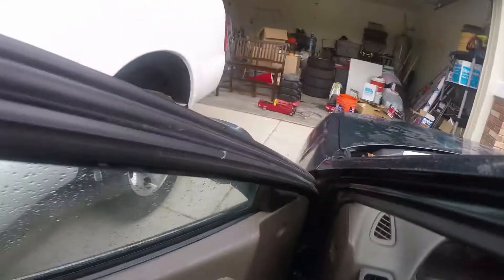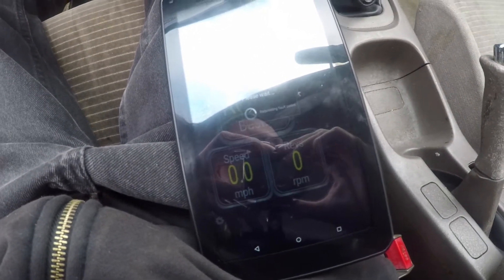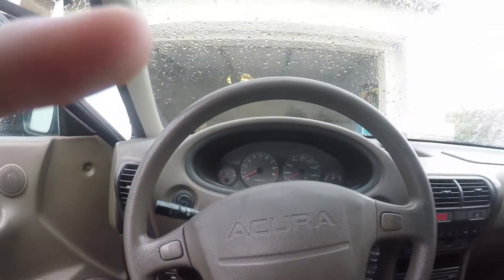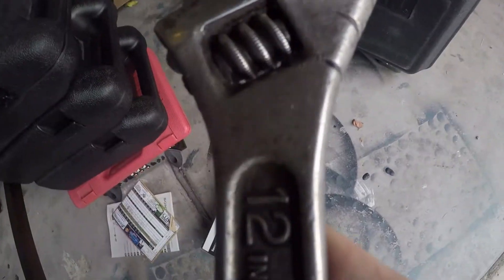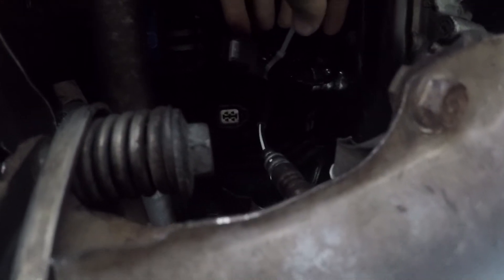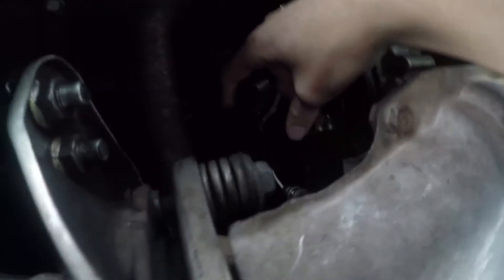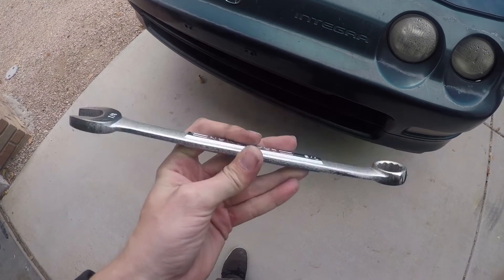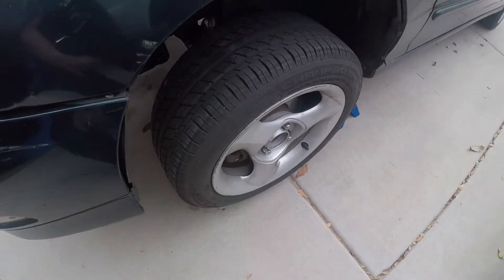Integra GSR Build - Episode 1 - I bought a car, replaced an O2 sensor and spent money!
After a whopping 6 months of Integra withdraws, I find another Integra, but have to take care of a few things first.

Follow Garage Rats on Social Media!